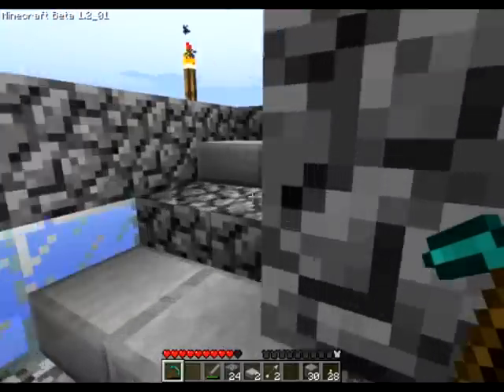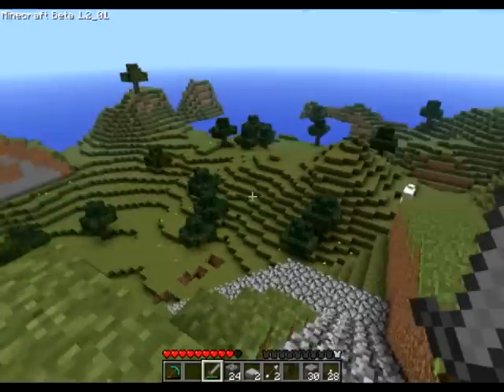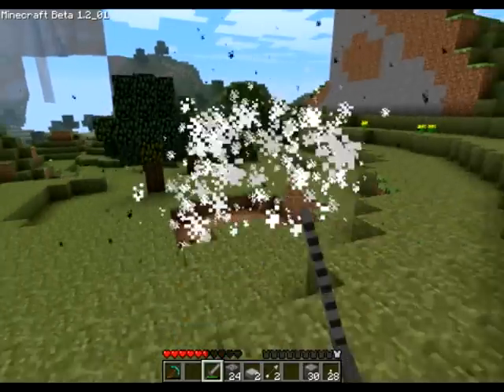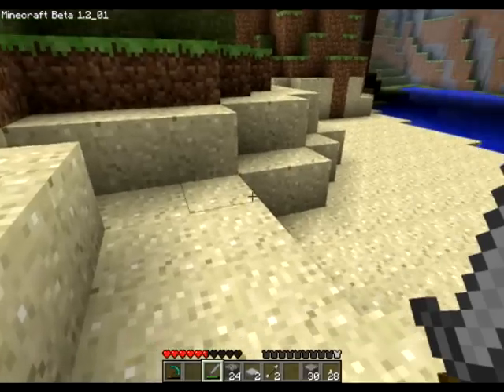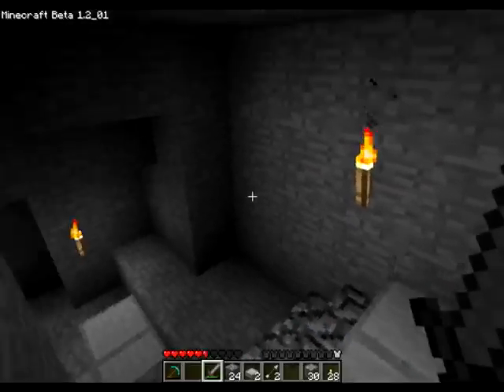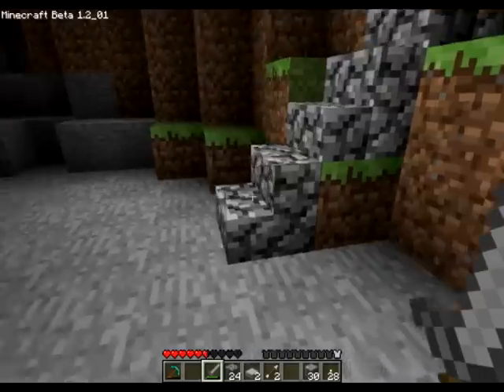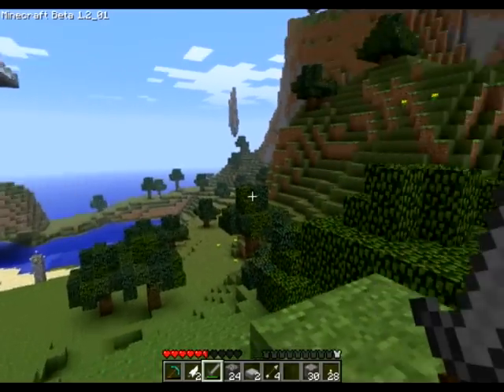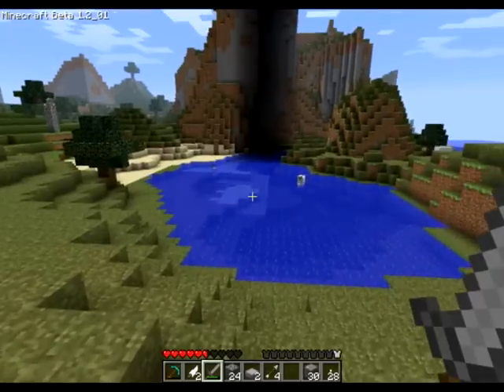Minecraft Mod Showcase: Betterlight and Grass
This is the first segment of my new series, Minecraft Mod Showcase. In every video, I will be showing a new mod (some, like Mo' Creatures, probable over the course of a few videos) and describing it's features.

Today's Mod is Betterlight and Grass. The package also comes with SimpleMap, a minimap that is displayed in the corner of your game while you are playing. I, by accident, did not include SimpleMap in this video. Betterlight creates realistic shadows and lighting patterns to further enhance minecraft, and BetterGrass creates grass on the side of blocks directly touching other grass blocks, in effect giving a "rolling hill" image. The video gives a good description of both.

I am hoping you enjoyed the video, and any suggestions and feedback would be great!

All Mods in this video were made by MrMessiah.

"Sand takes on a whole new level of sexy."